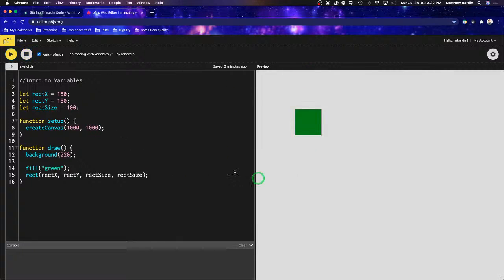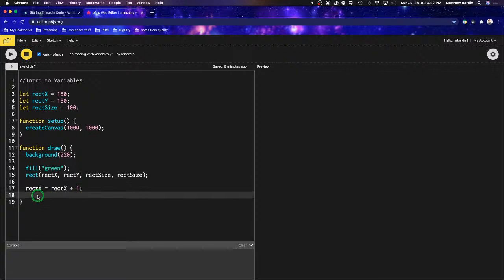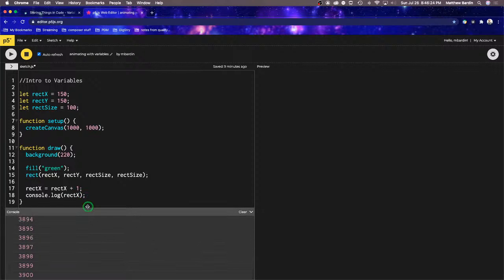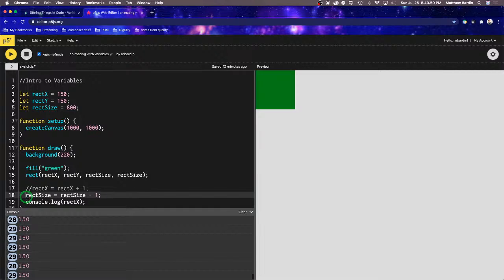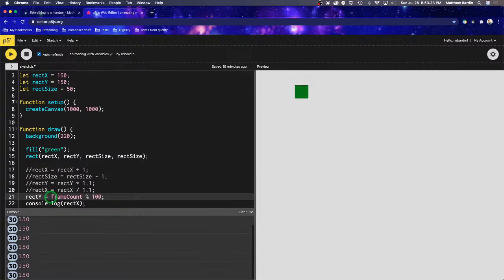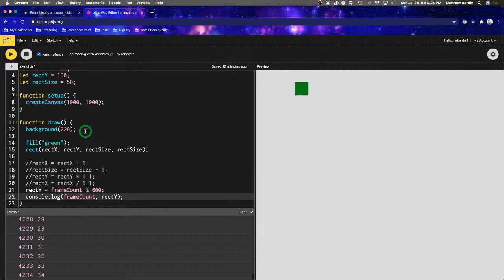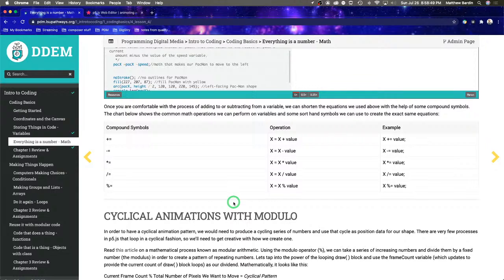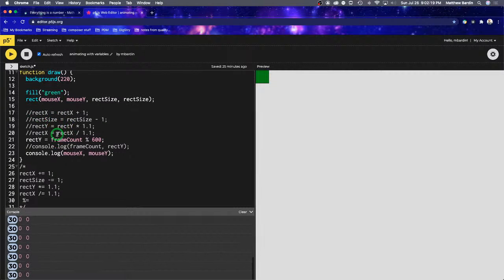Simple Animation with Variables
This is a condensed lesson for the Programming Digital Media Course for the LSU STEM Pathways program. In this video we will go over the basic elements of using variables to move shapes across the canvas.

The codes used in this video series can be found in this p5 collection

Here is the video explanation of the modulo operator I mentioned in the stream.
(I ultimately want to get a setup like Prof. Shiffman uses in his videos (green screen and whiteboard), but that will have to be a later endeavor.)